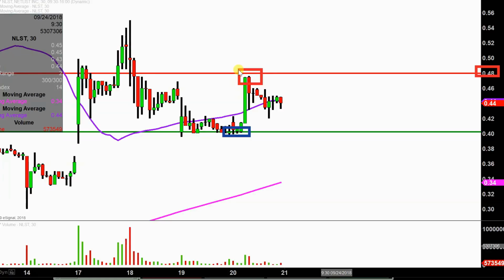Netlist, Inc. - NLST Stock Chart Technical Analysis for 09-20-18